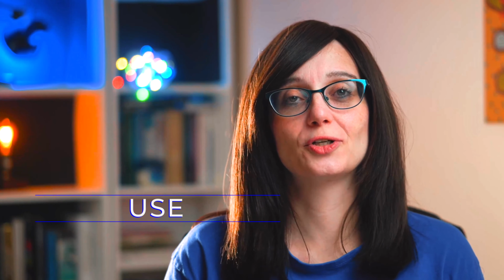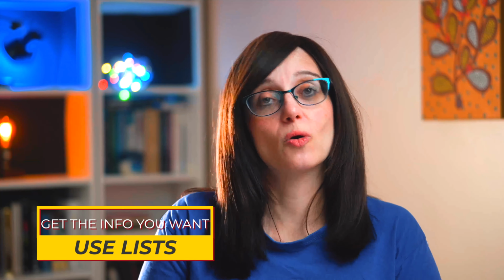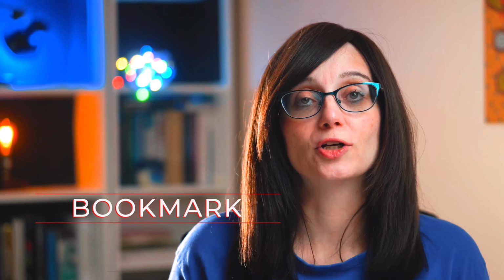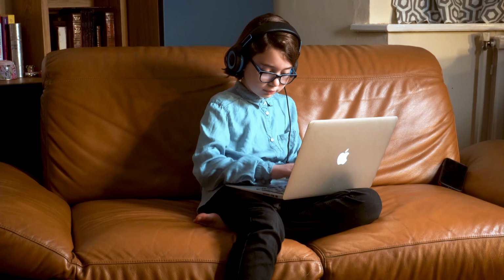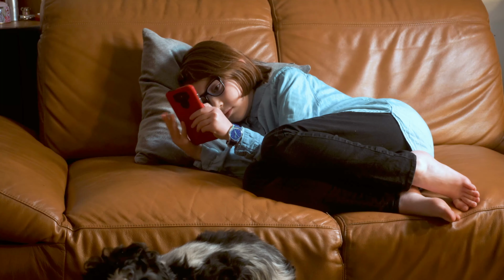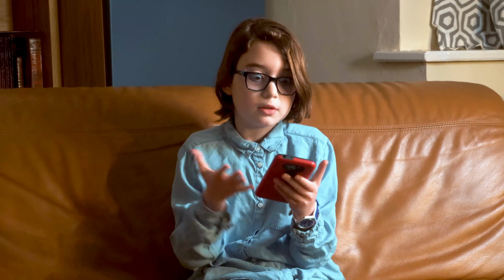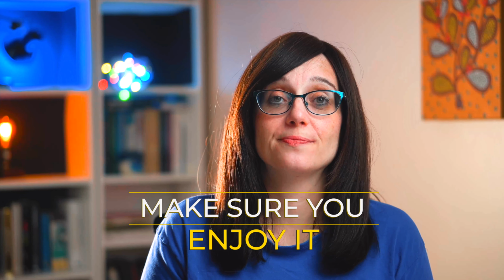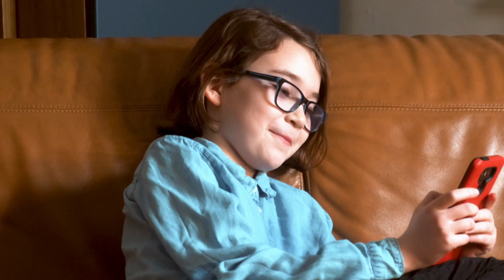10 ways for medics to use twitter better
Twitter can be a wealth of knowledge, connections, and entertainment for medics. But it can be overwhelming knowing where to start and how to keep on top of it all.

Here are my top 10 tips to make twitter work well for you as a medic.

0:00 Intro
0:53 Never fight
1:30 Use twitter lists
2:26 Bookmark
3:05 Choose your subject
3:42 DM your heroes
4:42 Send video DMs
5:14 Block if you need to
5:48 Look at your twitter analytics
6:24 Just press publish
7:18 Enjoy it